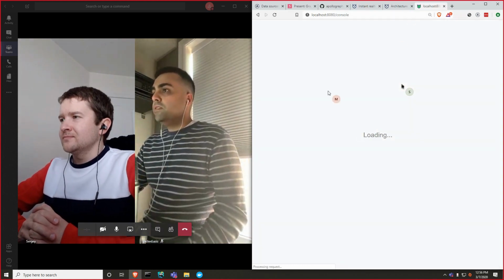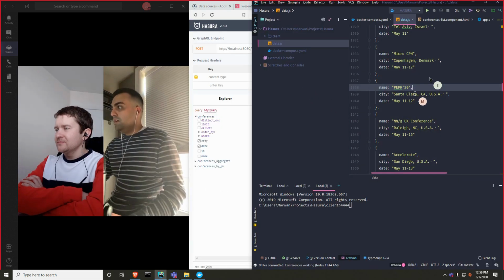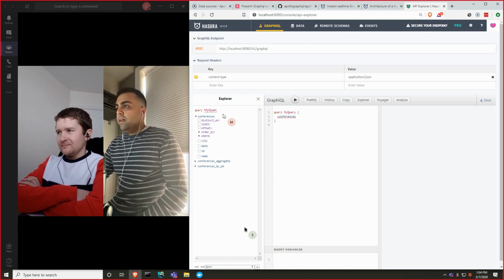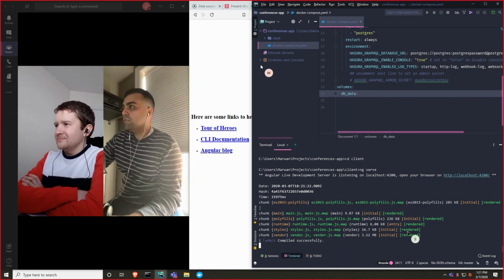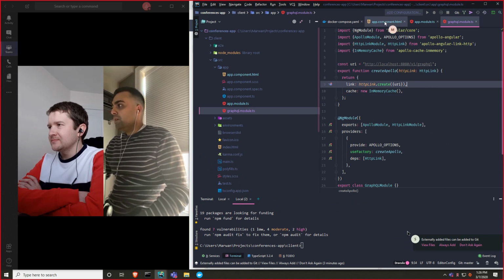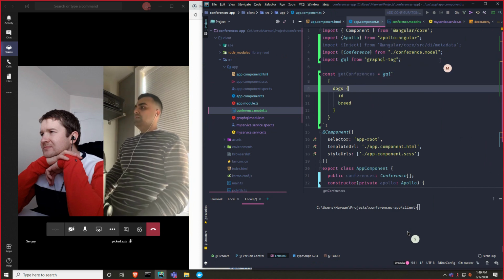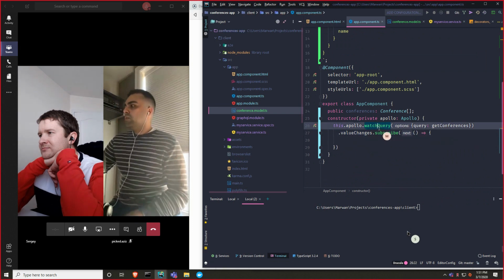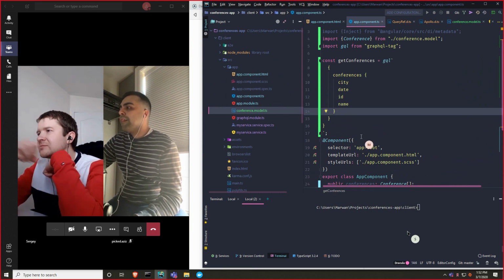Serverless GraphQL in minutes using Hasura and Angular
In this video, we show you how to get started with Hasura. We will go over how to set it up to work with your postgreSQL database. Later, we illustrate how to consume data from GraphQL using Angular and Apollo.